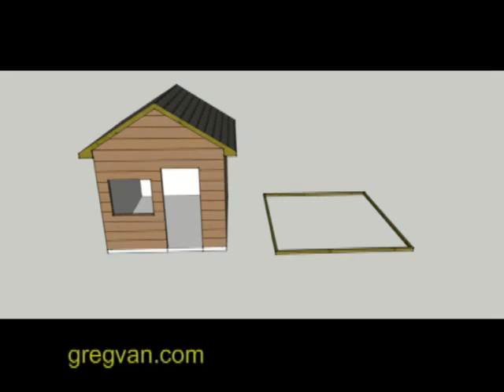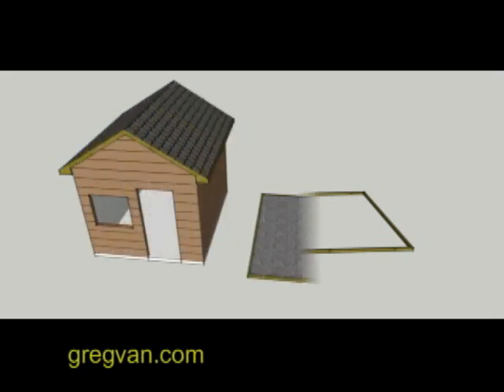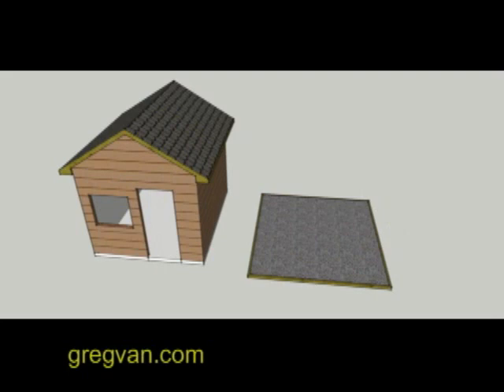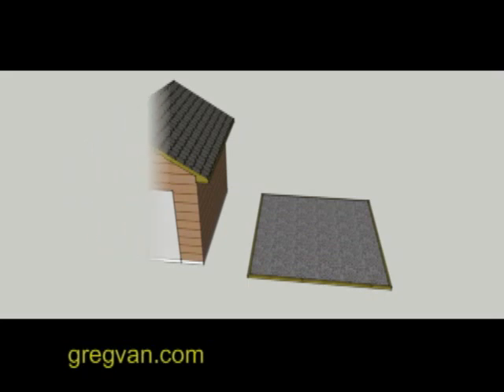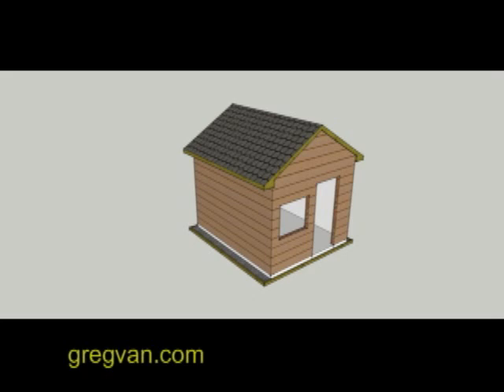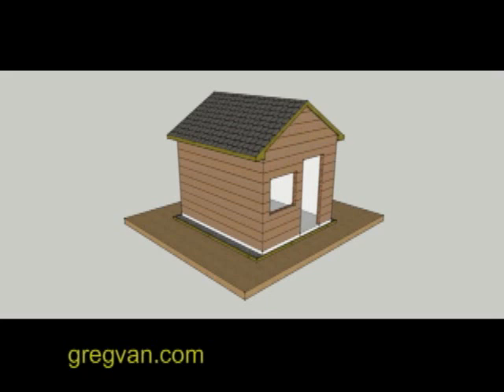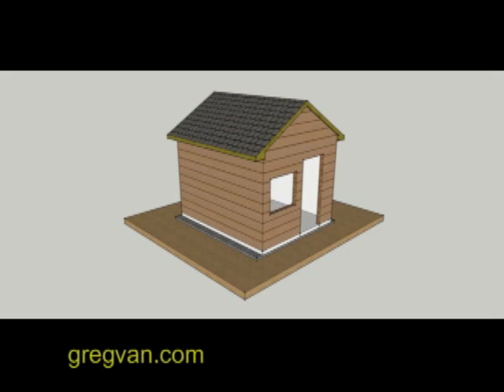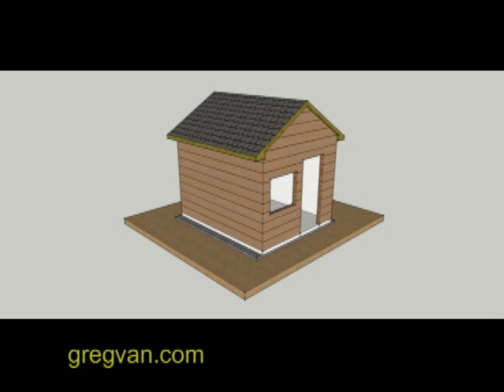Watch This Video Before Placing Wood Shed Directly on Soil – Water Damage Prevention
Building Shed Book

Steel Shed Ready For Assembly

Rubbermaid Storage Shed

Pole Building Construction Book

Click on this link for more videos on sheds, remodeling and home repairs. Here's an idea I thought of and it might even be used today, but thought I would share it with anyone who is planning on purchasing a wood shed and placing it directly on the ground. Wood floors usually end up rotting out as water from the soil starts to absorb into the wood and eventually rotting it. You won't have this problem if you don't have moisture in your soil.